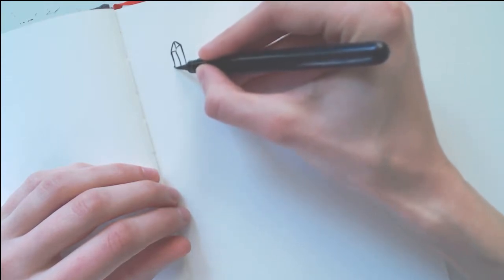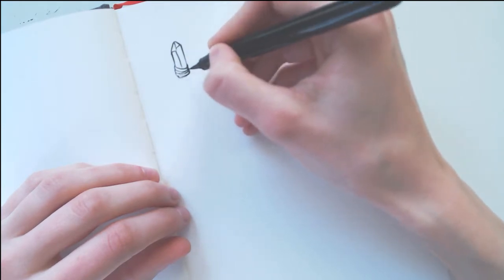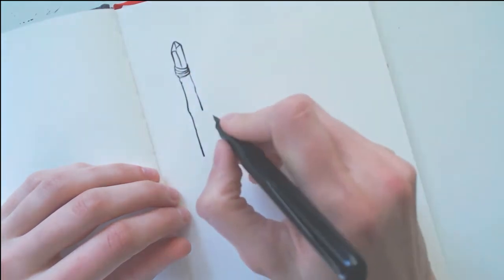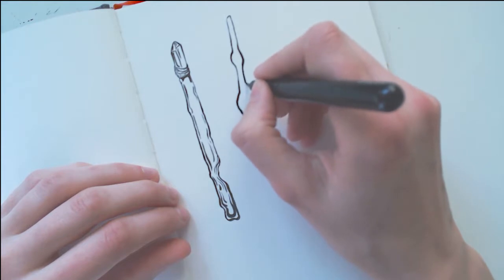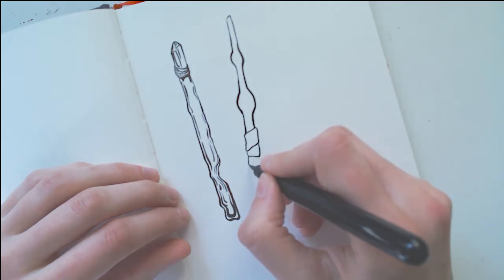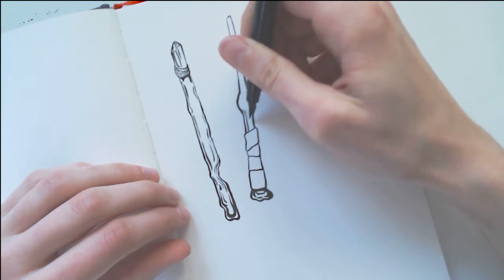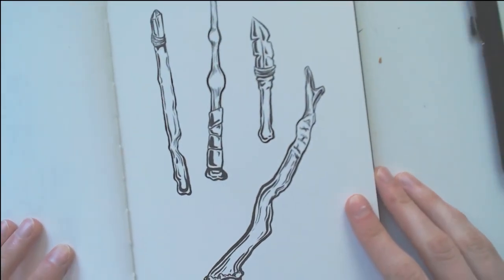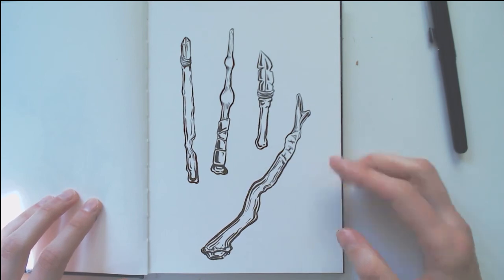Draw With Me #01 - Sketching Wands with a Pentel Pocket Brush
A new series I'm trying to start. Draw With Me is going to be real time, always, no voiceover, no music, just sketching and talking about stuff.

And once I get to know my new camera more, I'll figure out how to deal with the focus better. BUT I have filmed this, so I'm going to post it. Next time with a sharper image then.